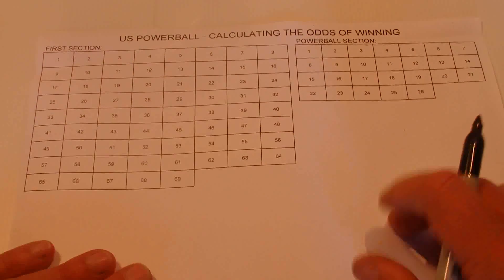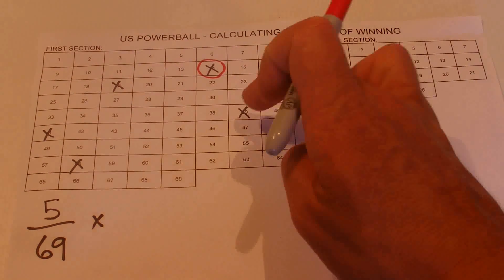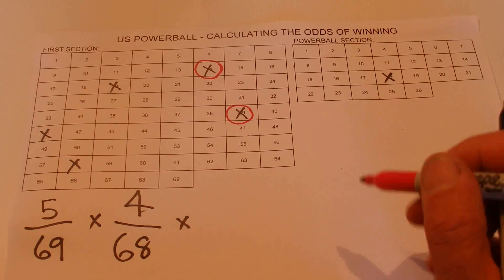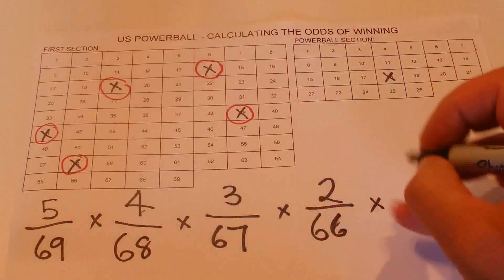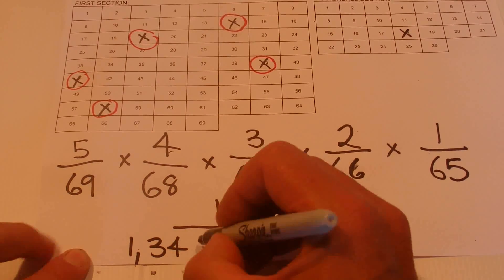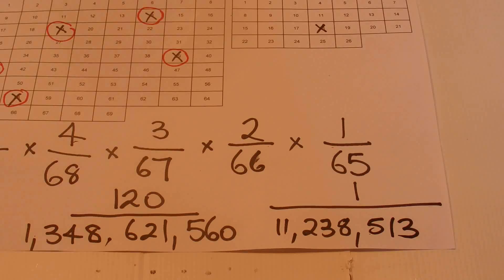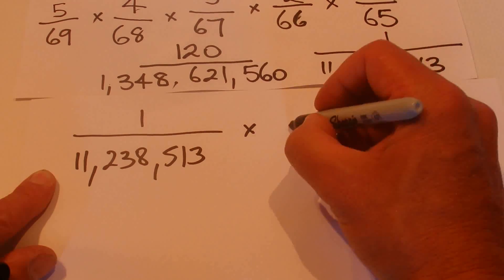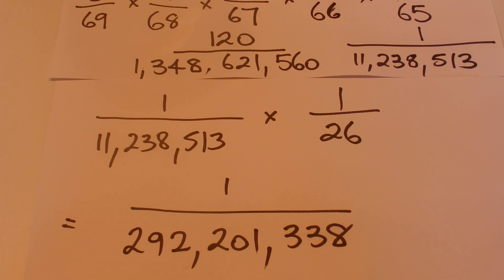US $1.5 Billion Powerball Jackpot - How to Calculate the Odds - Step by Step Instructions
Everybody is talking about the US $1.5 Billion Powerball Draw.  This video shows exactly how to calculate the odds of selecting 5 winning numbers plus the Powerball number. Five numbers are selected from 69 numbers in the first section and one number is selected from the 26 numbers in the Powerball section.

The actual odds of winning are 1 chance in 292,201,338 (or approximately 1 chance in 292 million).